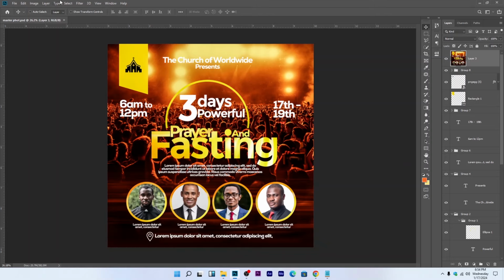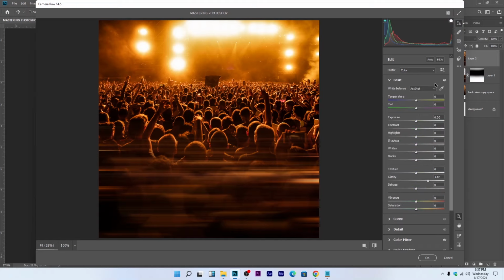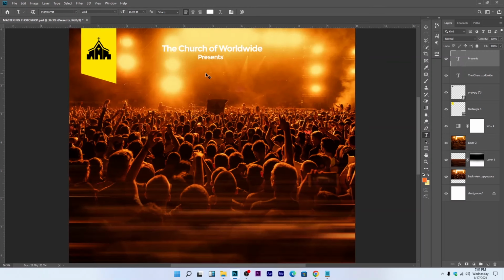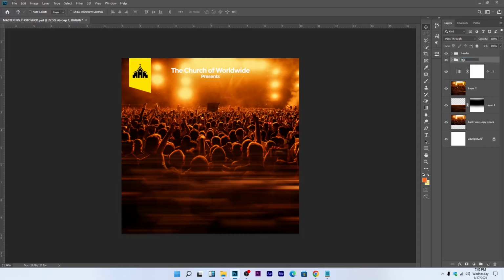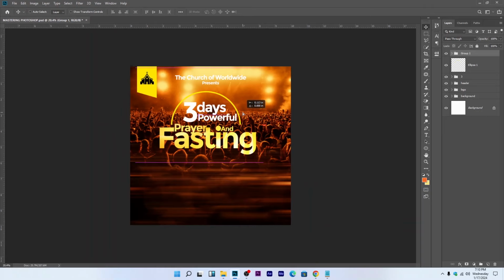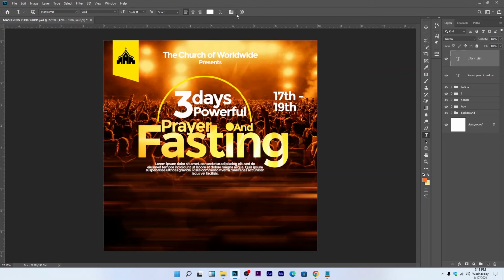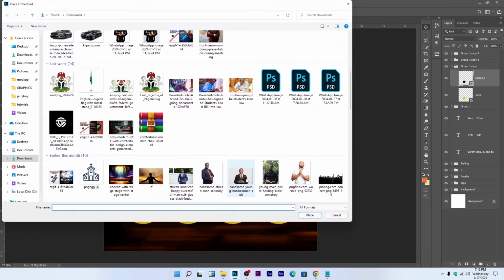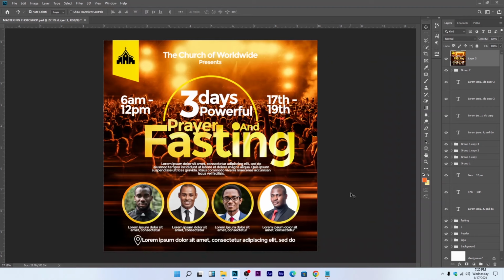From Beginner to Pro: Mastering Graphic Design with Photoshop Like a Pro | Free PSD Template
In this video, you will learn How to use Photoshop for Graphic Design: Effective tips for Beginners

Thanks,

Follow this link to see a file containing links to download all the resources I used for this project:-

freepik
pngegg
1001fonts